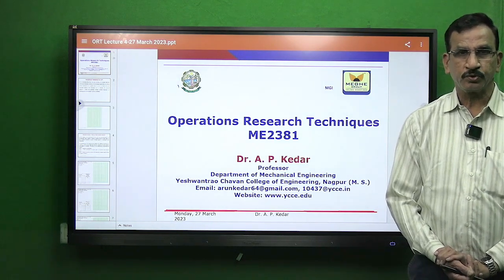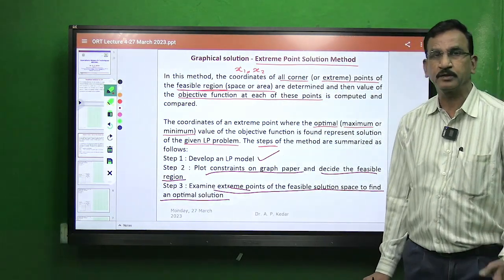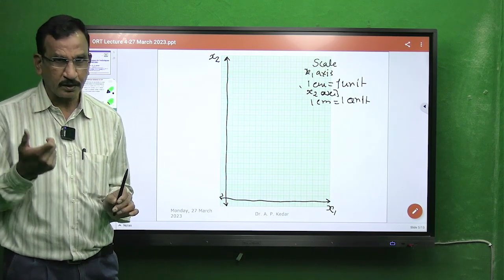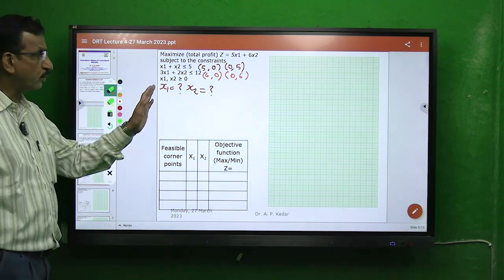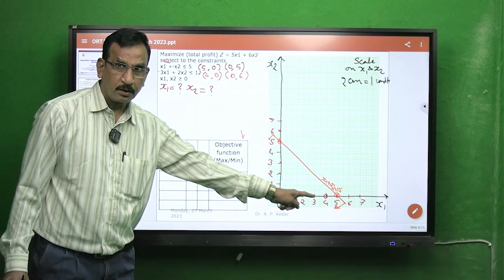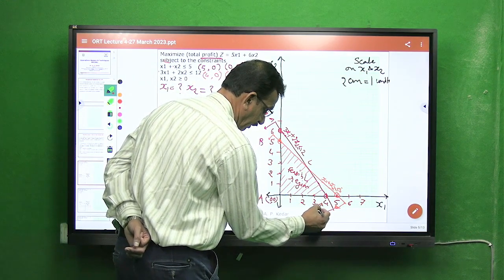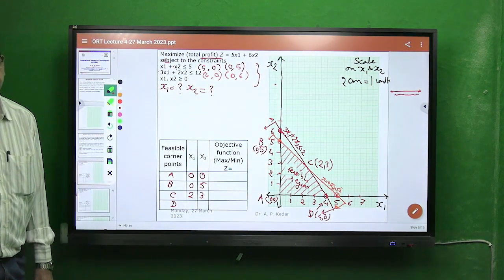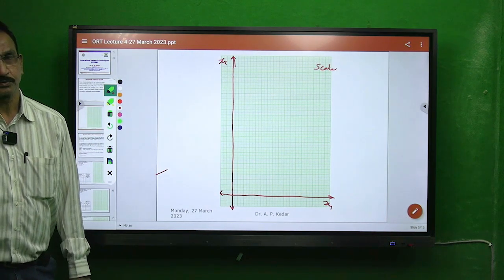#4 Graphical method to solve Linear Programming Problem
Graphical method to solve Linear Programming Problem is applicable to only problems with TWO variables. Two variable problems can be solved by graphical metho of Simplex (mathematical) method.